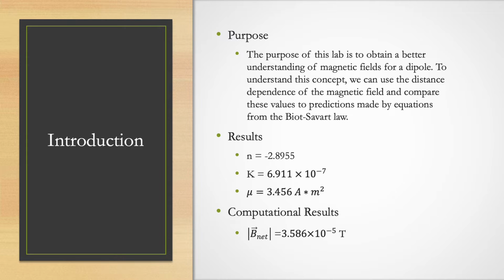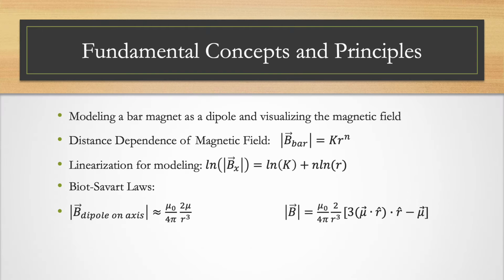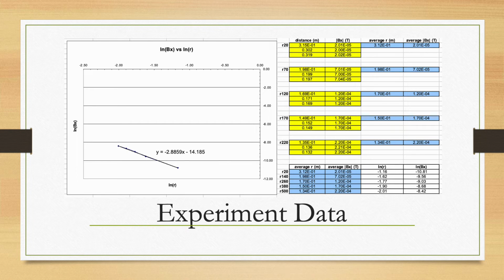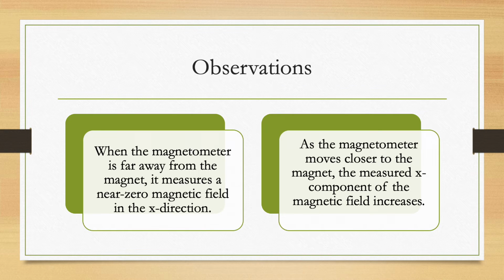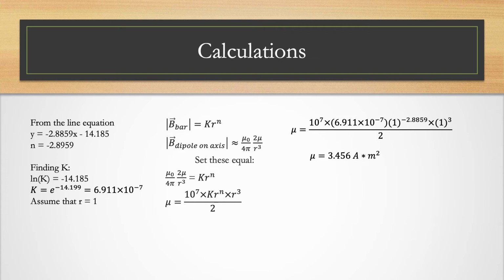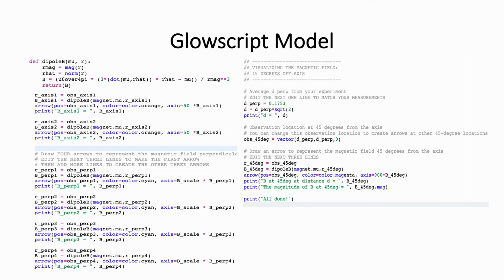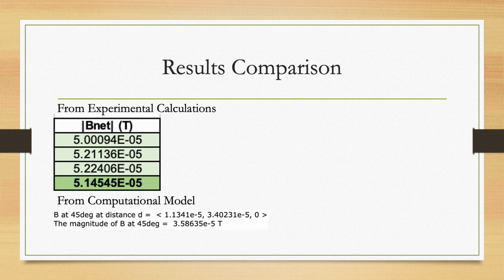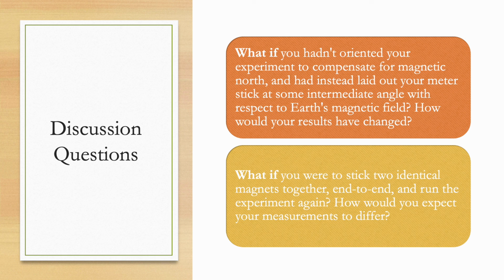Lab 3 PHYS 2212